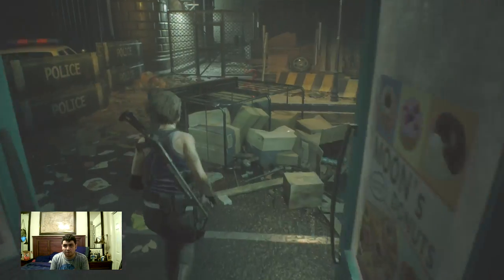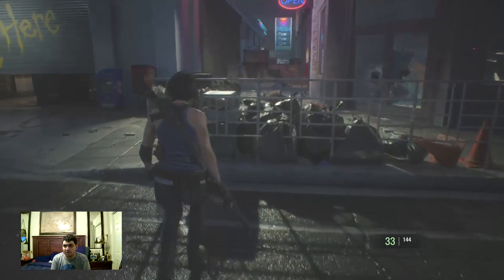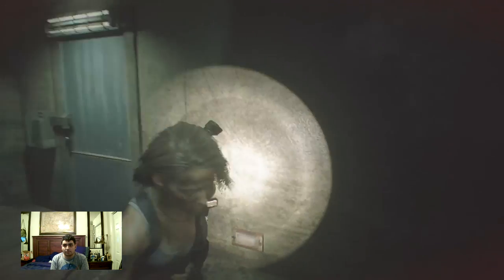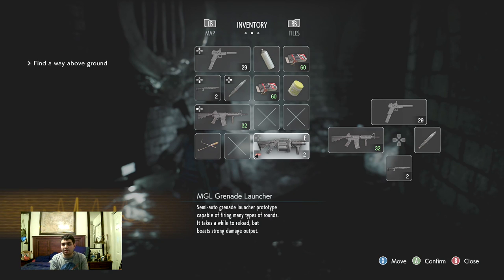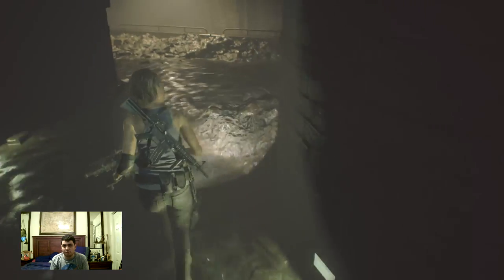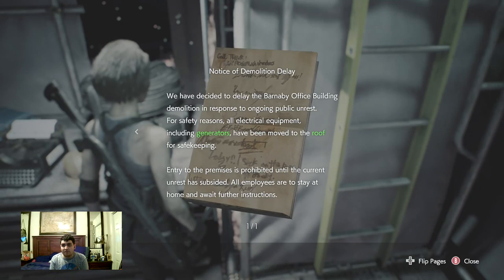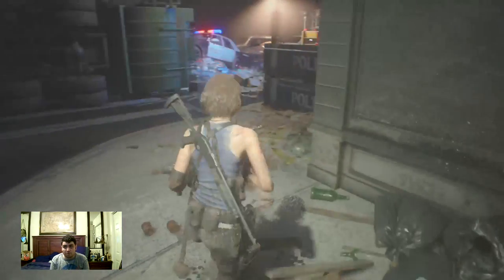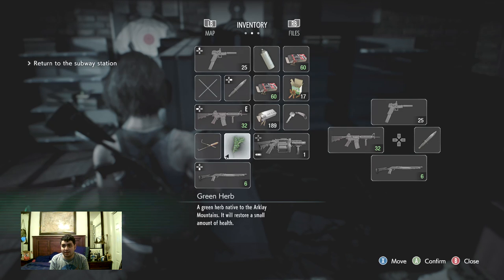Let’s Play Resident Evil 3 Remake Part 3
While running away from the Nemesis, I went to another store and found the blue gem.Once I made it to the subway station, I put the blue gem in the slot to get the Hip Pouch. I lured the Nemesis away from the subway and made it to the sewers fighting Hunter Gammas (annoying enemies that kill you instantly, fire is their weakness), and finding the battery pack for the doors. After escaping from the sewers, the Nemesis decided to show up and attack me with his flamethrower. The Nemesis is a real pain because he shoots fireballs from the sky, lunges at you, melee attacks you, and burns you. To defeat it, you need to destroy the tank and then defeat him. After the Nemesis battle, I made it to Kendo’s Gun Shop by running into him. After getting the gate key, I entered in the area and destroyed two zombies.